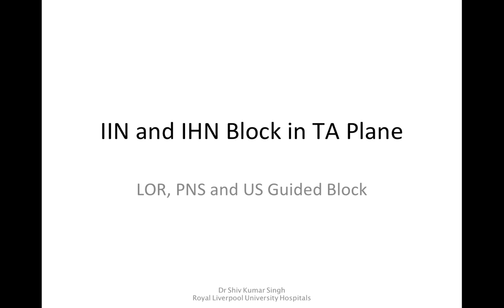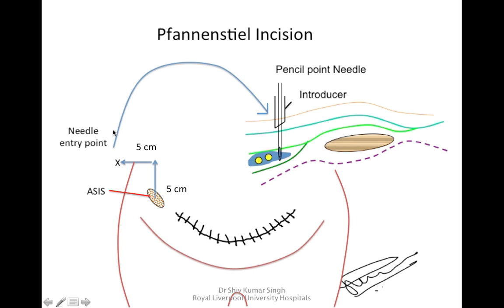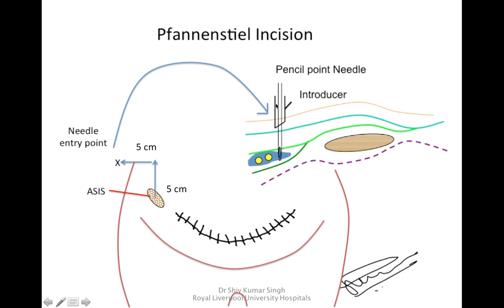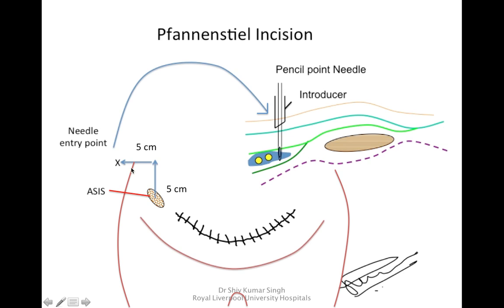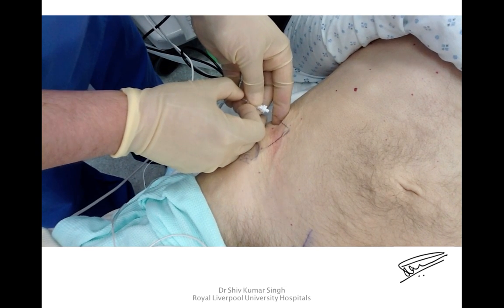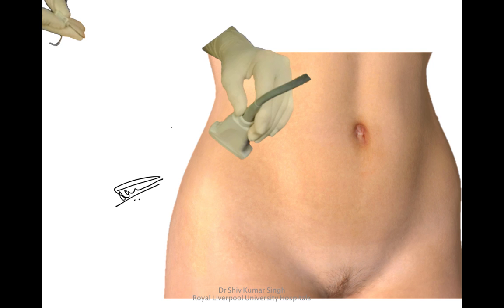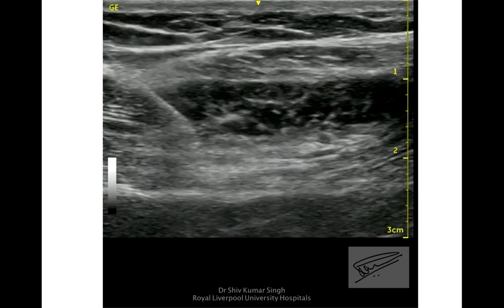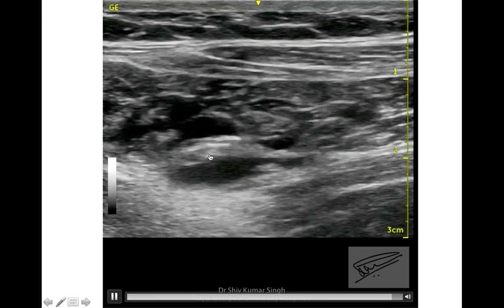Ilioinguinal and Iliohypogastric nerve blocks In Transversus Abdominis (TA) Plane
This is "The Block" for Caesarean Section and Inguinal Hernia surgery (along with GFN block). The standard TAP block can miss L1 in 33% of the cases and lead to failure of the block. This is the 1st time anyone has demonstrated the PNS technique for this block. I have been demonstrating PNS guided IIN and IHN blocks since 2004.